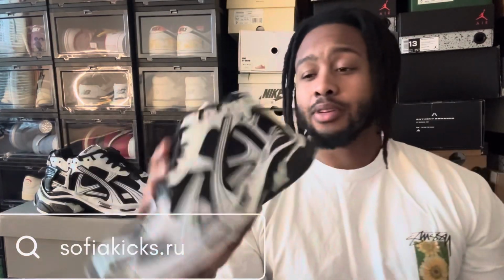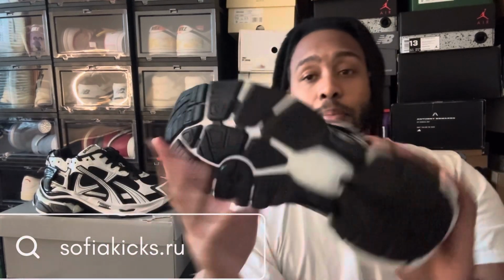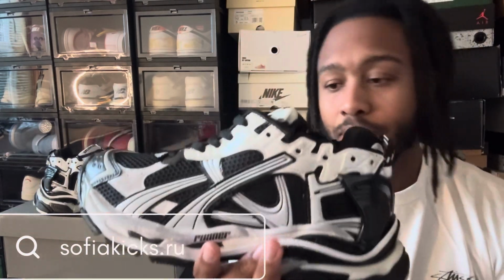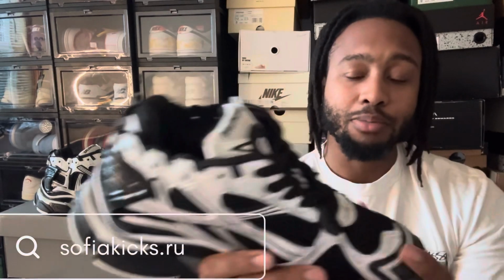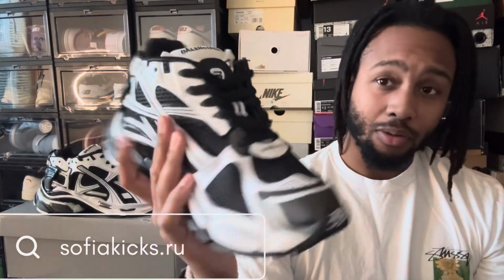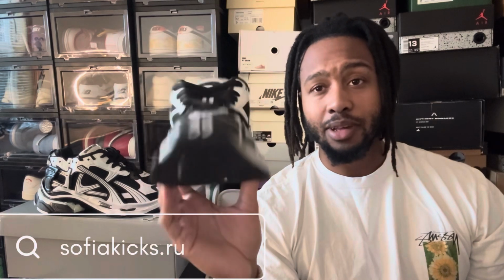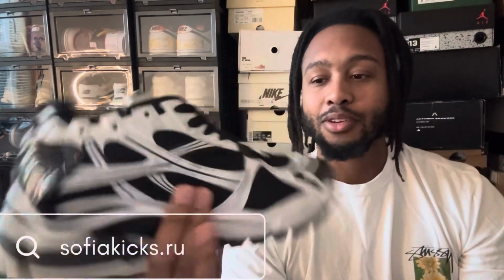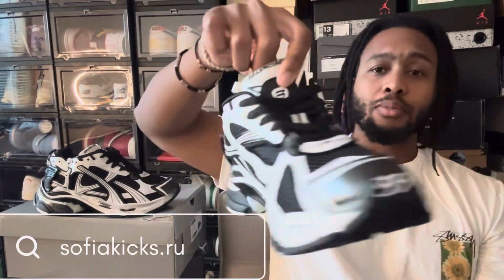Balenciaga Runner “Black & White” Review and Sizing Guide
Balenciaga Runner “Black & White” On Foot Review and Sizing Guide

I do not condone the sell or purchase of counterfeit goods. What you choose to do with the information presented in this video is 100% your responsibility.